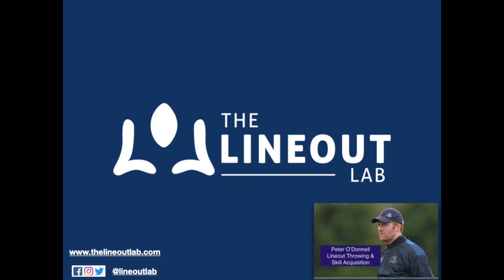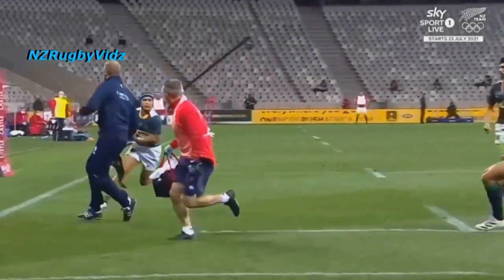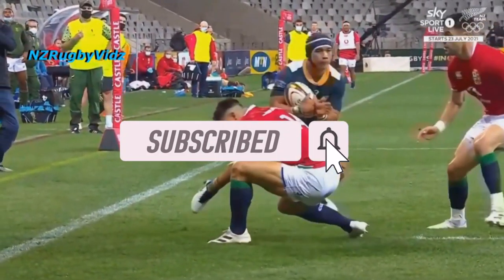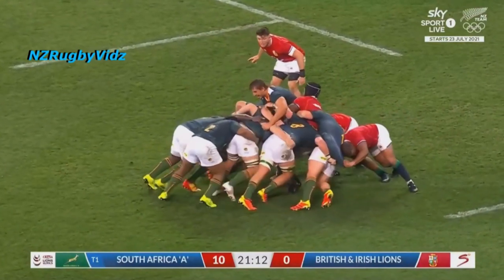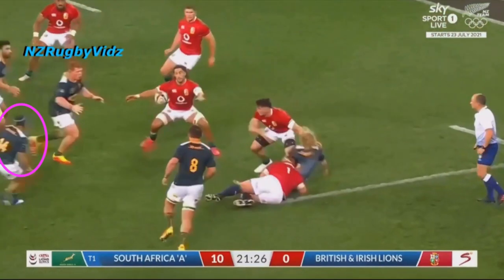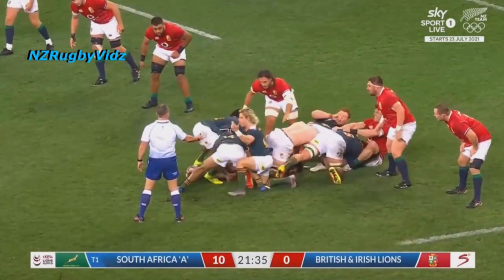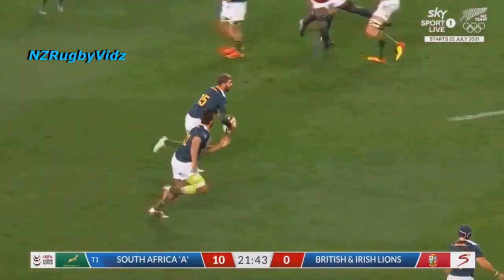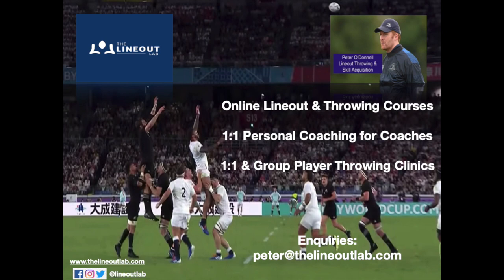Lions v South Africa 2021 - Cheslin Kolbe work rate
We all want wingers who can finish and side step someone in a Telephone box!!

As a coach I love seeing wingers who have a high work rate and get off their touchline to look for work. Whilst this example doesn't result in a try it is exceptional footwork! Before that though we get a great look at Kolbe and how he looks for work.
How?
1) Effective support / clean out in the 22 where it's harder to maintain possession some would say
2) Identifying the need to play srum-half
3) Following play
4) Scanning and recognising space
5) Communicating
6) Showing off his ability to step!

The video match footage is not in any way owned by myself - credit goes to The Rugby Network, Channel 4, BT Sport, Virgin Media, Eir Sport, Super Rugby,  Sky Sports, NZ Rugby Vids and Rugbypass.